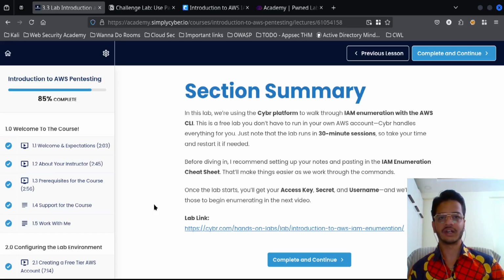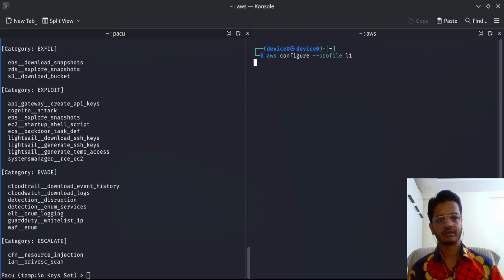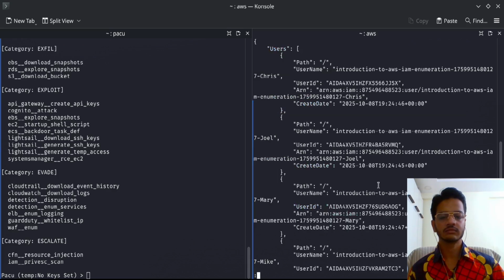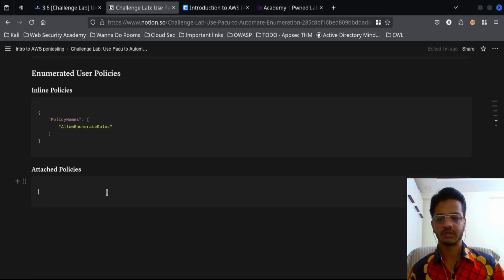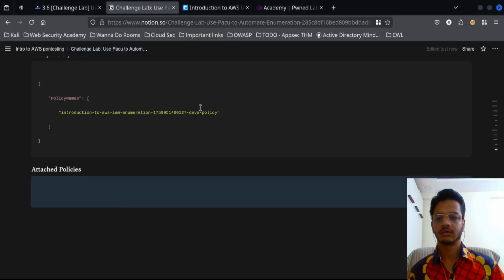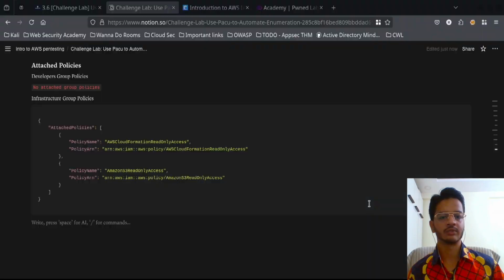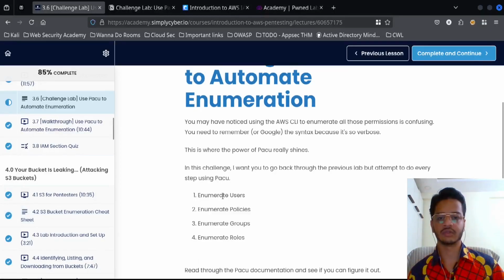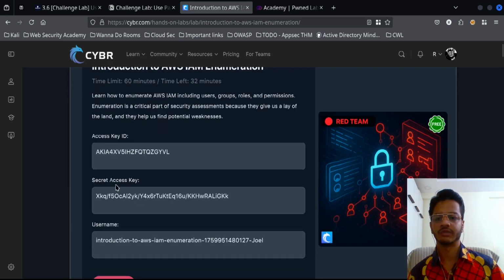1. Intro to AWS IAM Enumeration using PACU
A walkthrough video for a challenge lab from Cybr platform on AWS IAM Enumeration with respect to Tyler Ramsbey's Intro to AWS Pentesting course